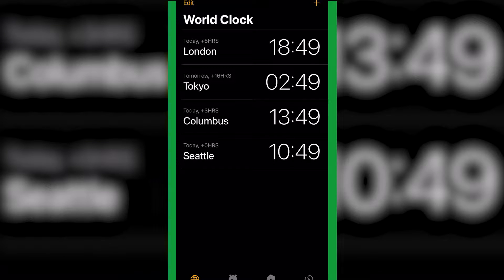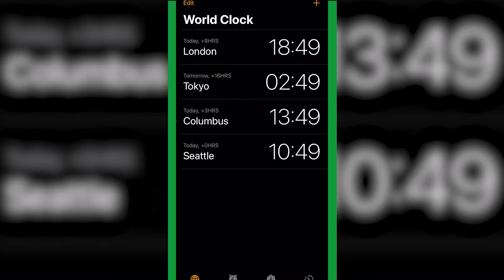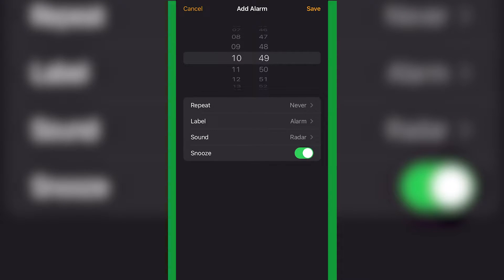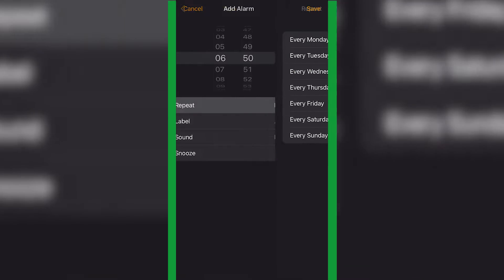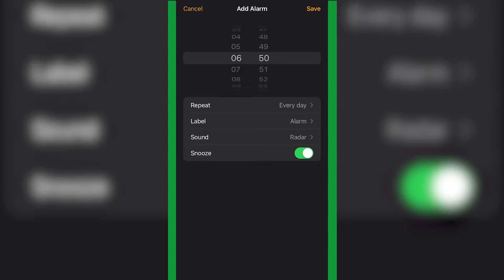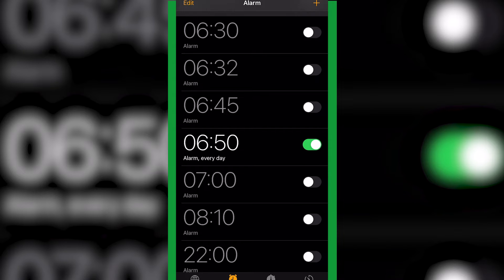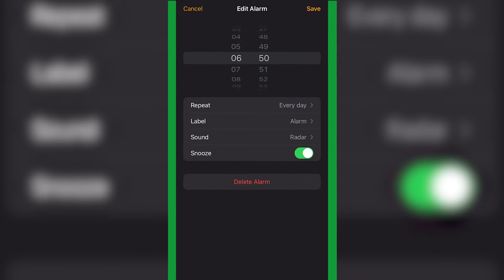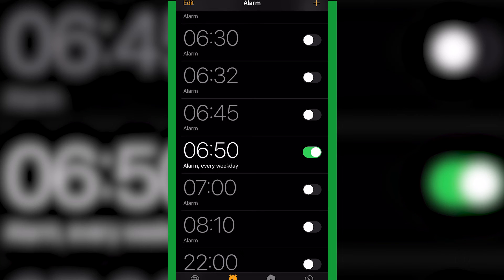How To Stop Forgetting To Set An Alarm With Your iPhone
This video will show you how you can set up a repeating alarm tool in the clock app. This is a very useful tool for setting up alarms for the week.